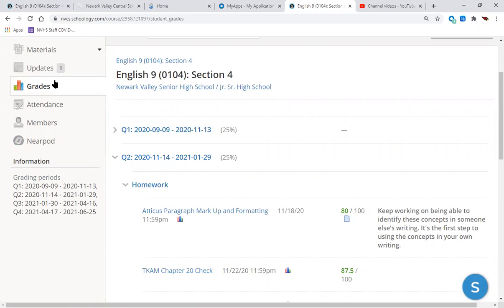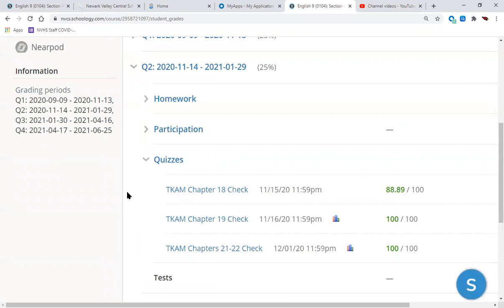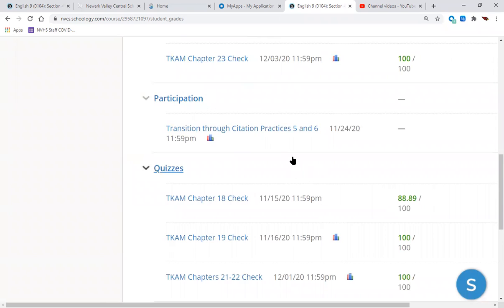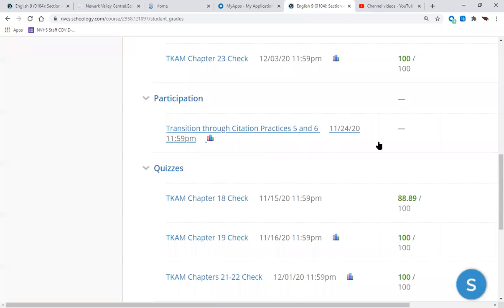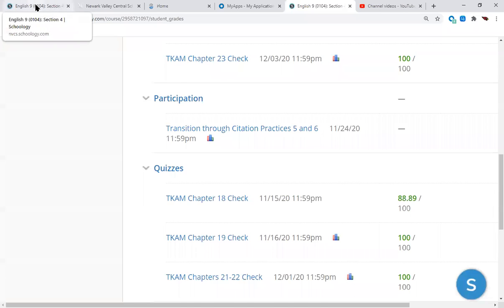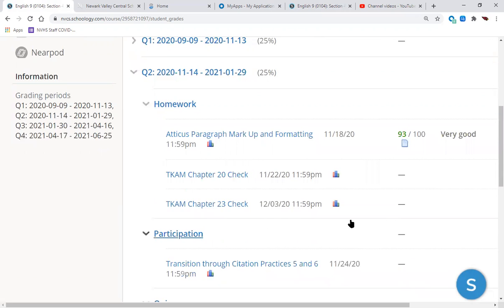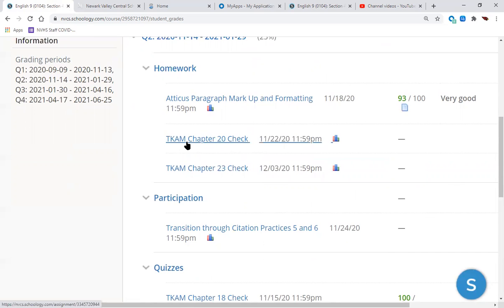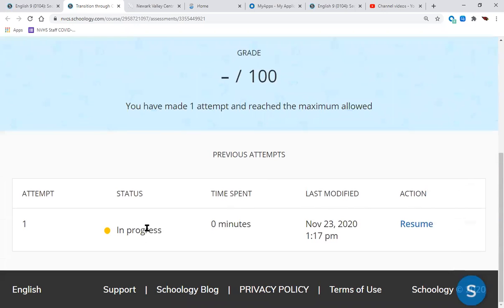Checking Grades in Schoology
Being the most responsible student you can be is one of the keys to success in school. Having access to the digital gradebook and the assignments in Schoology means that teachers will expect you to take on some of the duty of checking each class to make sure you are caught up and doing well. Your grades for each class are just a couple clicks away, and you should know how to access those grades and missing assignments. This video details that.